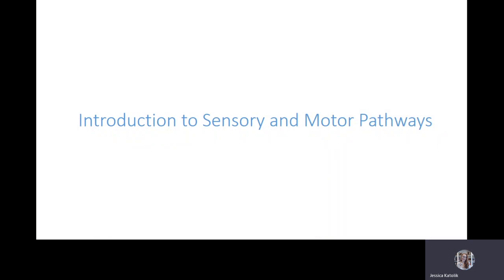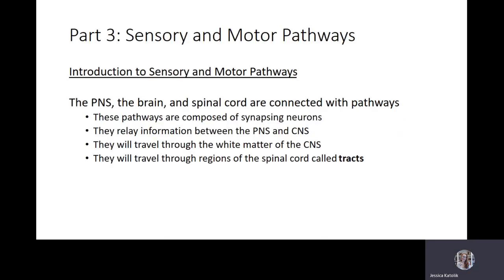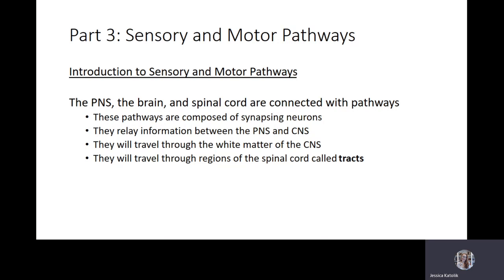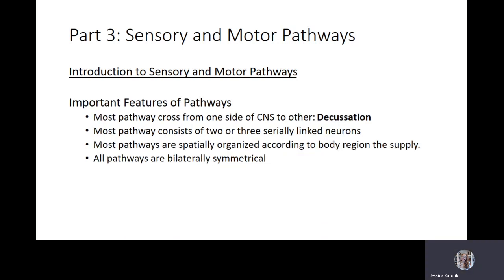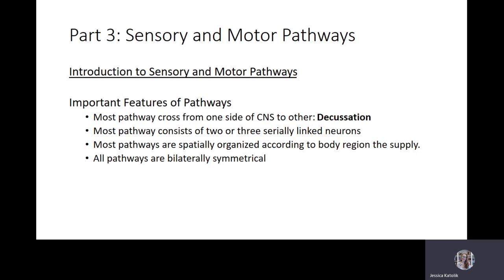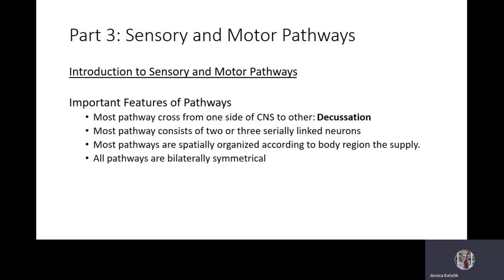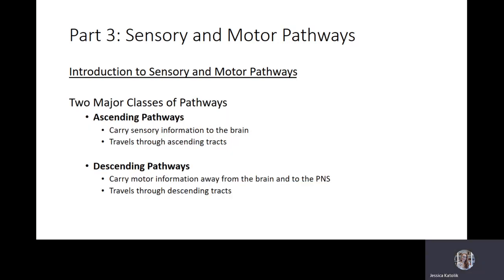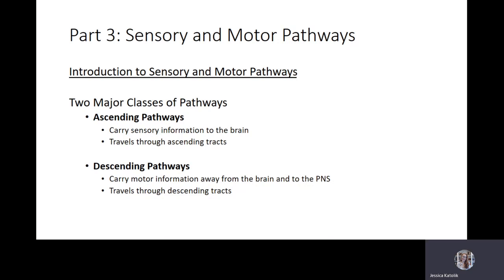Part 3: Introduction to Sensory and Motor Pathways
This video will elaborate on neural integration. It will also introduce pathways that carry sensory and motor information.